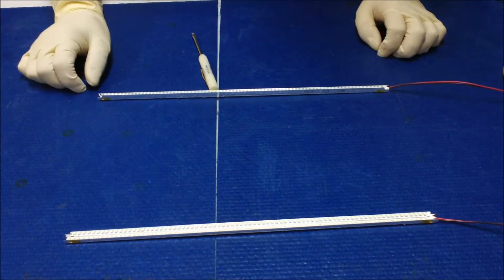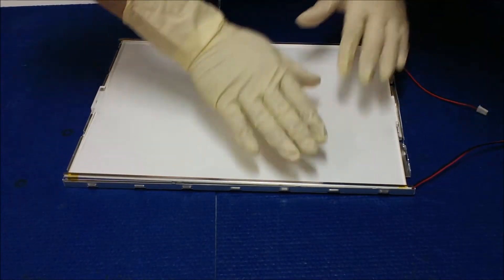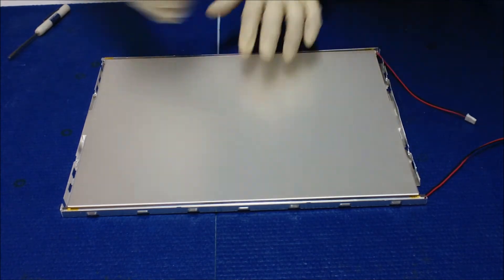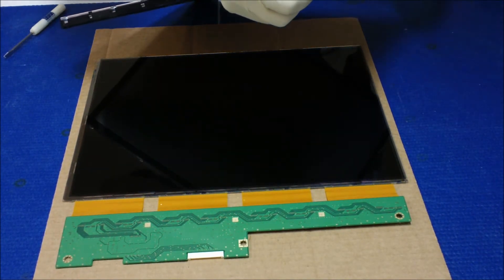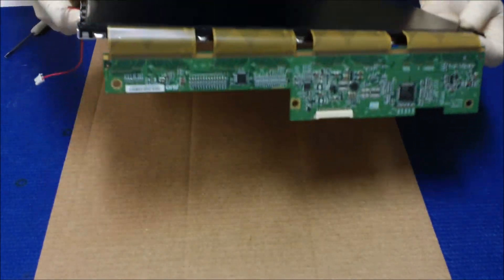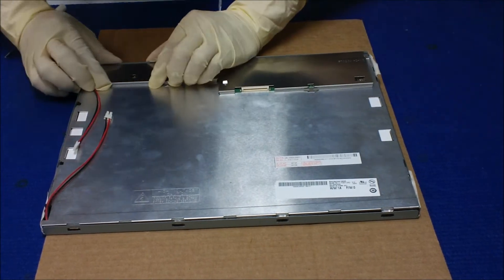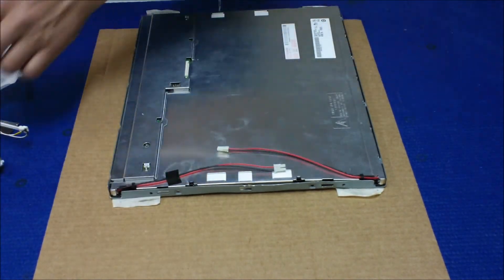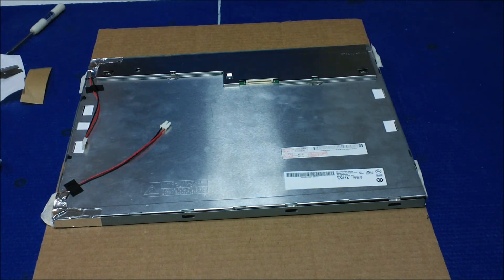G150XG02-V0, Part 2 of 2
Instruction for installing Sunlight Readable UB54 Series LED backlight kit (P/N: UB54318LED8020X2) in AUO G150XG02-V0 15 inch Industrial LCD screen.